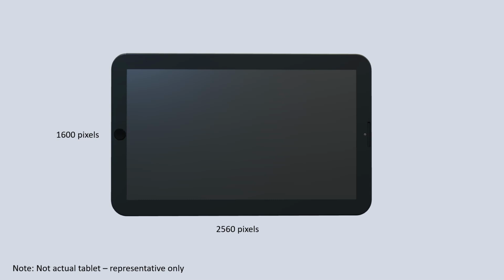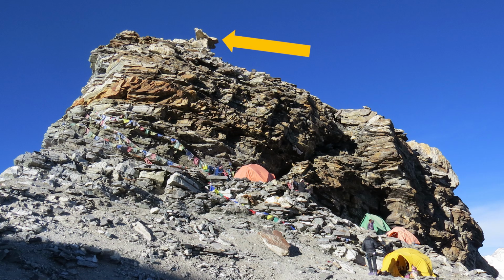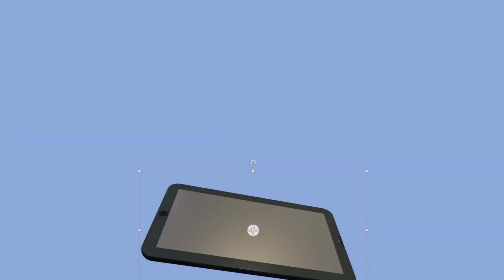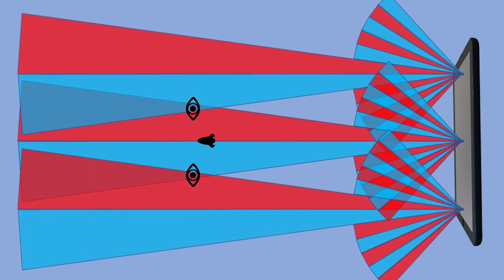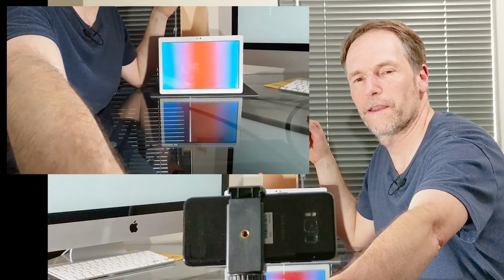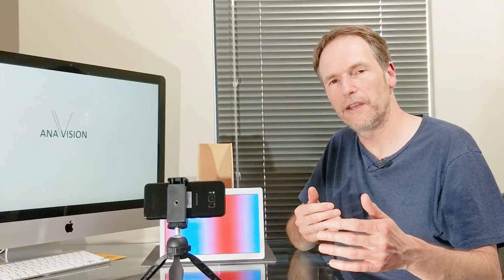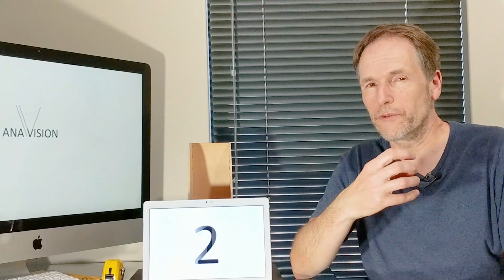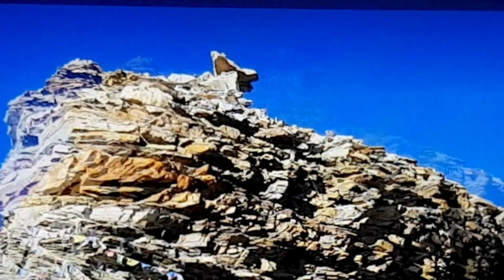Advances in Lenticular Digital Displays - The ProMa King Tablet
The most knowledgeable technological review on the glasses free 3D display, the ProMa King Tablet!
The in-depth knowledge you can gain about 3D displays by watching this review, makes it completely worth watching!
Back it now or you'll lose the opportunity!
PS: There are about 100 3D MOVIES for in the tablet, FREE of charge!